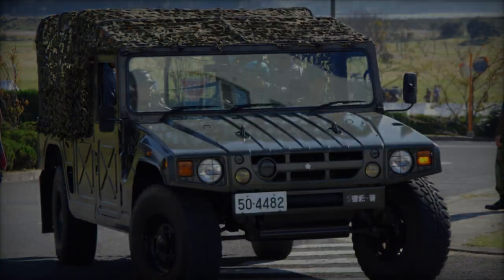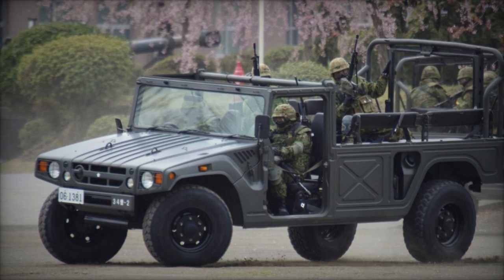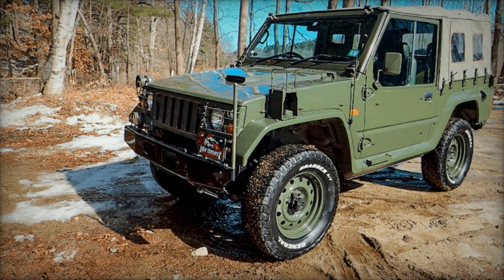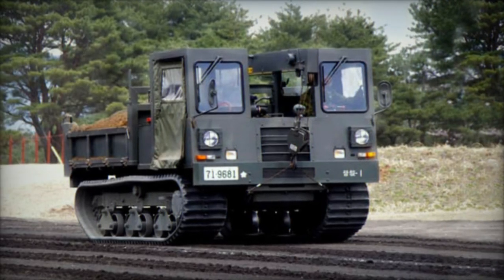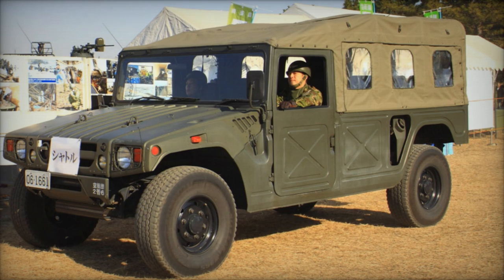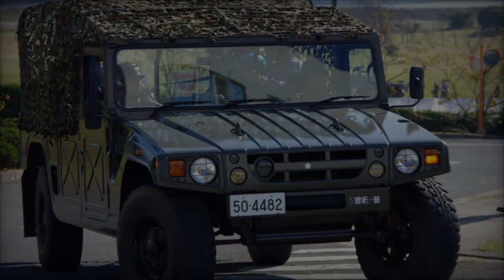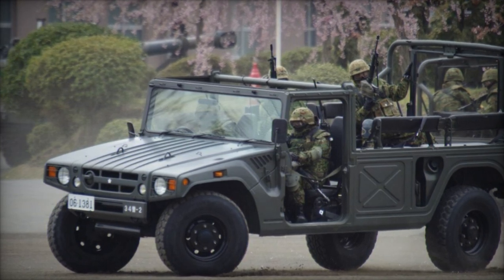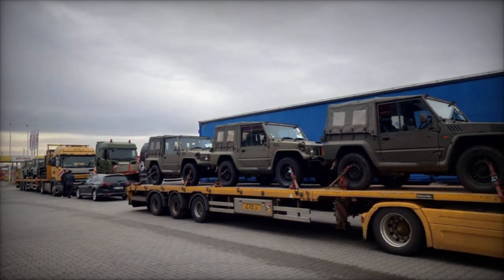Japan announces delivery of 101 military vehicles to Ukraine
In a significant move bolstering Ukraine's defense capabilities, Japan has announced the delivery of 101 light vehicles, catering to various operational needs of the Ukrainian Armed Forces. These vehicles, ranging from troop transport to engineering support, signify Japan's commitment to enhancing Ukraine's mobility and effectiveness in military operations.